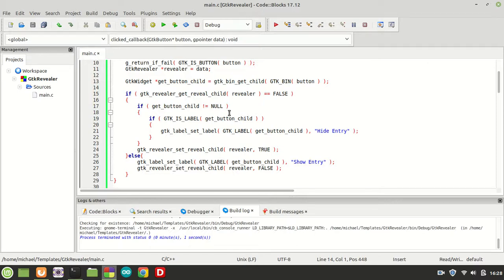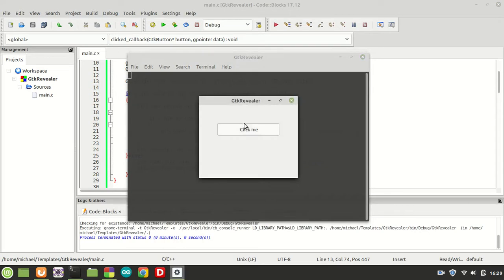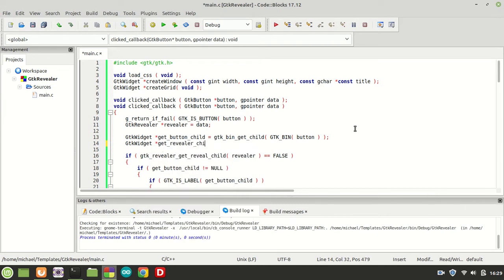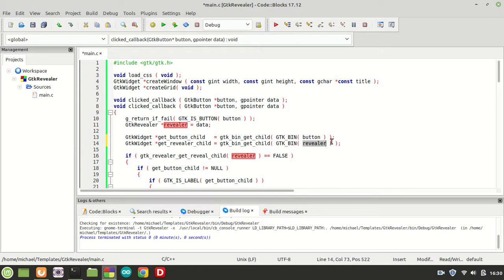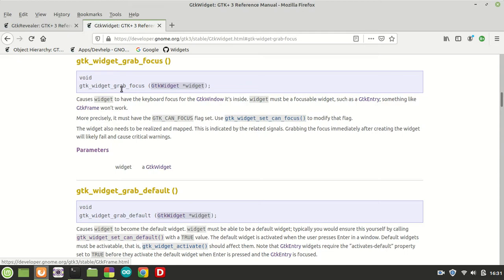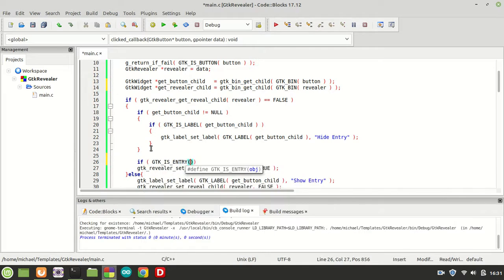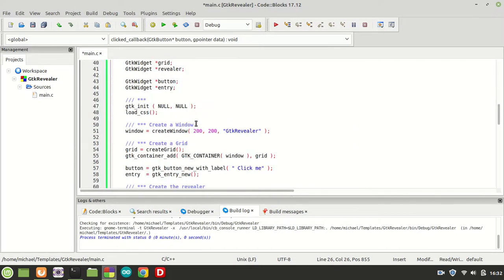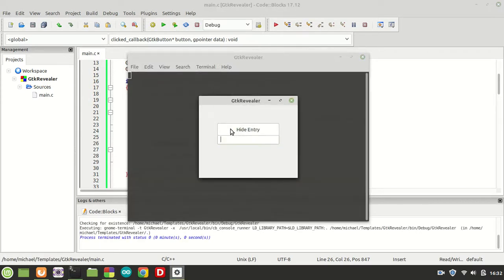GTK GtkRevealer Part 04